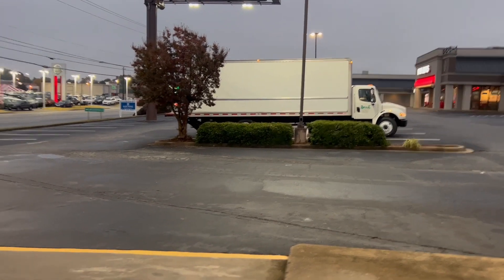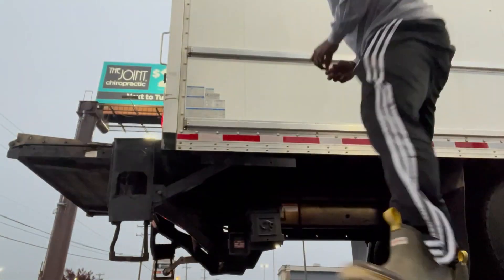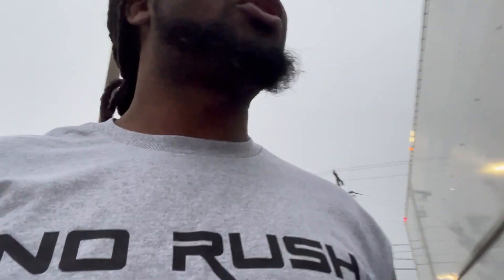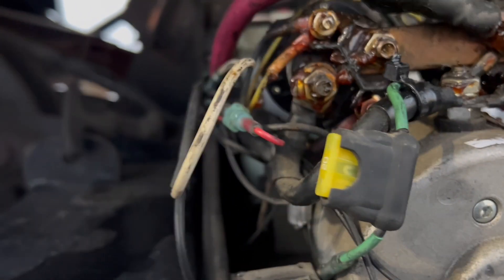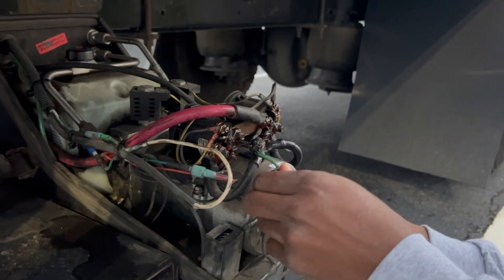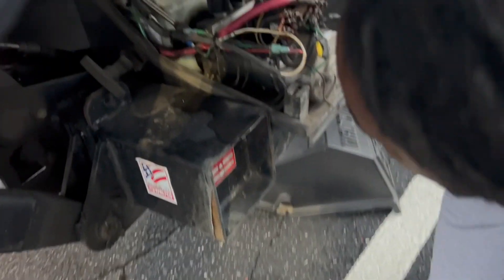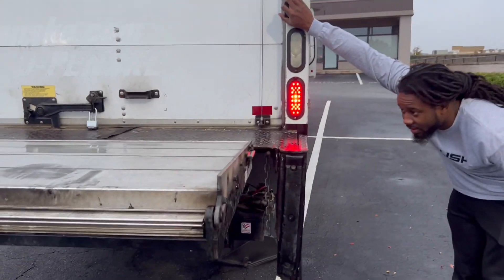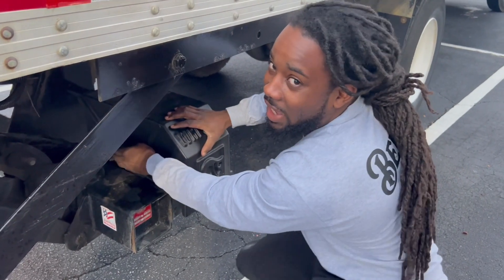26FT BOX TRUCK CANT GO I BROKE THE PUMP ON THE LIFTGATE IT WONT GO DOWN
If you need any of the following down below make sure you hit them up and say that Belle Cargo And Storage sent you!! Or De’Angelo and Amber !

Factoring
Alex Rodriguez
Business Development Associate

RTS Financial Service, Inc.

Fuel Card
Nick Price

Beats for YouTube
Anthony Jone (Skeezy Beats)
Can make beats on Spot for your channel

Insurance Agent
Ken Judd

Eld Keeptrucking
Keith